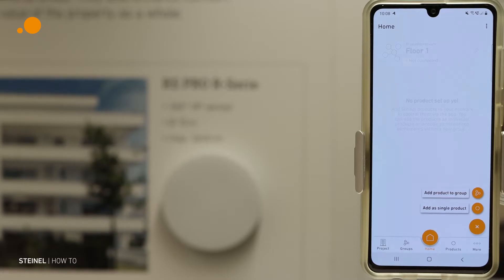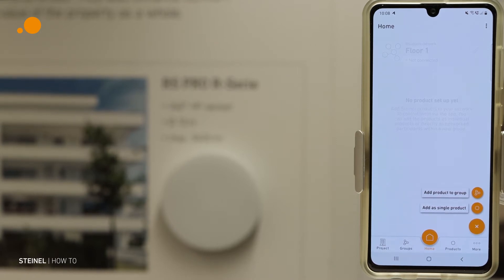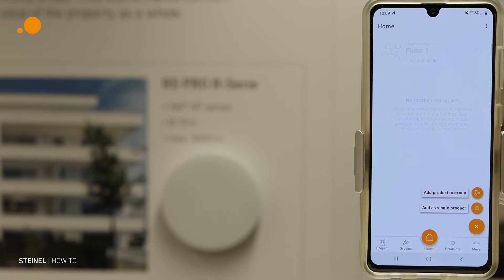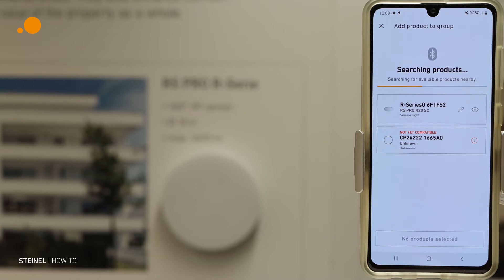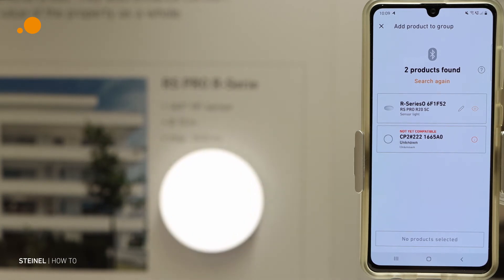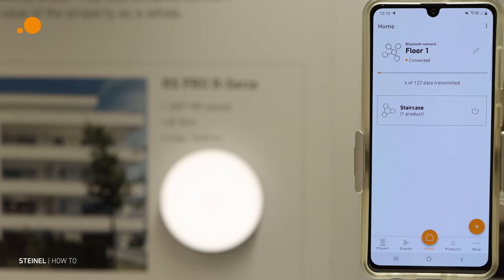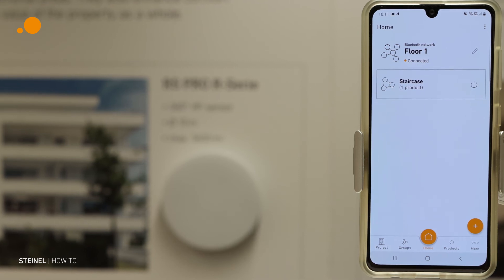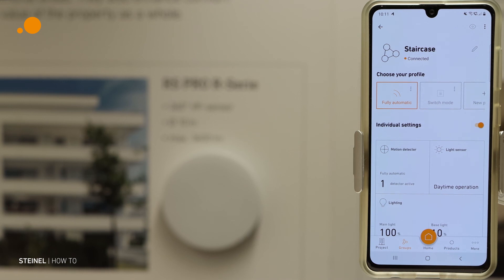How To | STEINEL CONNECT APP | 3. Add a product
Get to know our new STEINEL CONNECT APP step by step and learn how to add your Steinel products quickly and easily. Experience Connected lighting with Bluetooth Mesh. Easily save your projects locally on a digital device or in the Steinel Cloud. Use the group function and set up additional neighbour groups for even better communication between the luminaires.